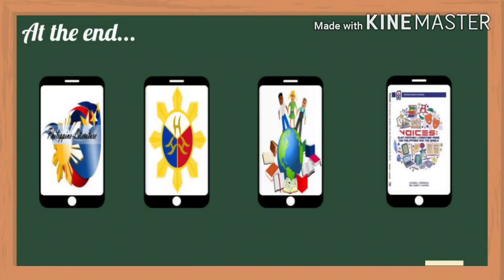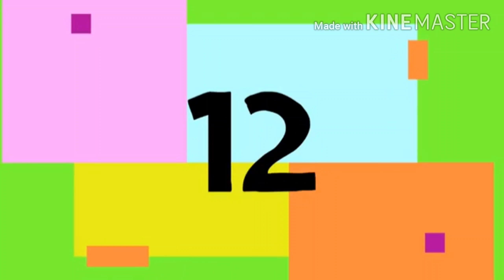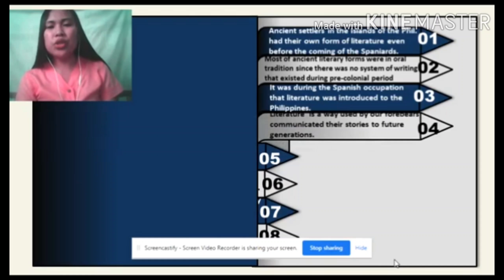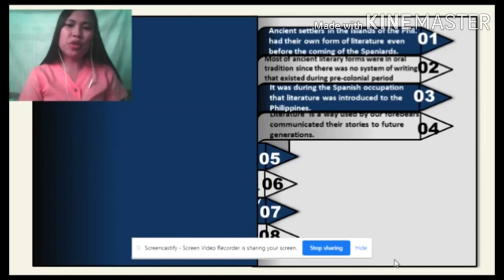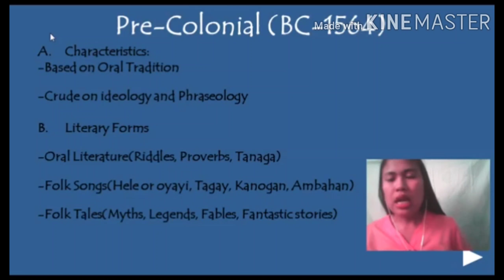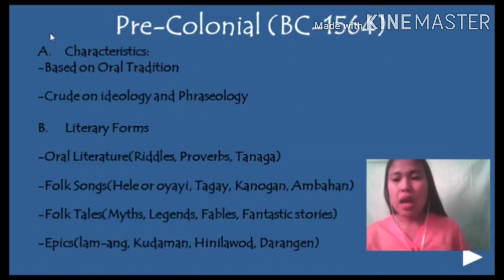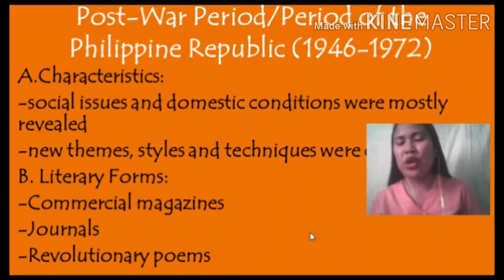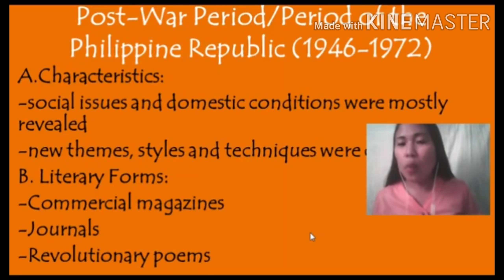LESSON 1:The Literature of the Philippines Across Time